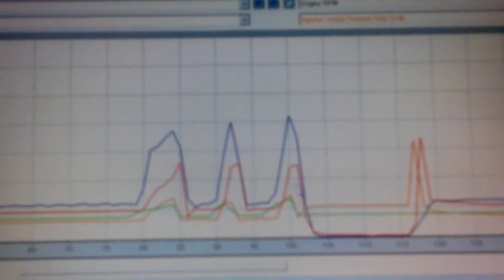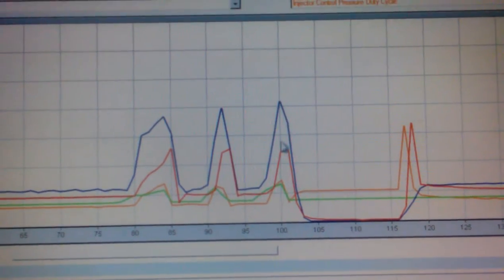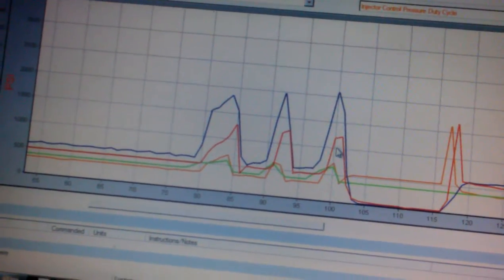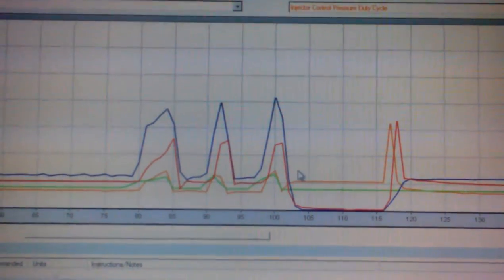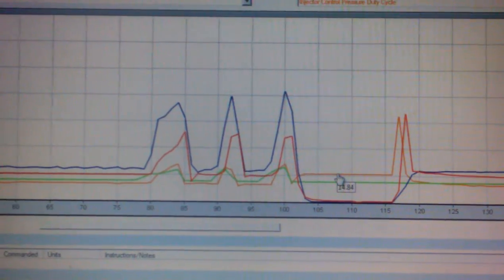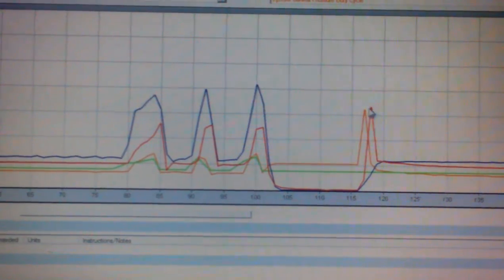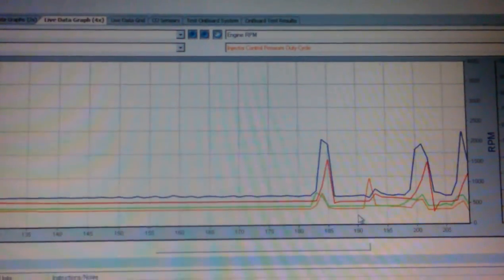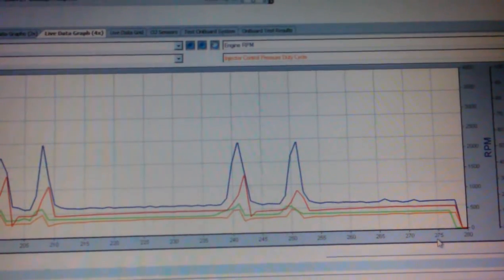CAM01025-8/12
PHP hydra issues